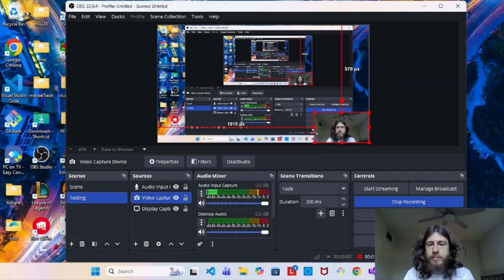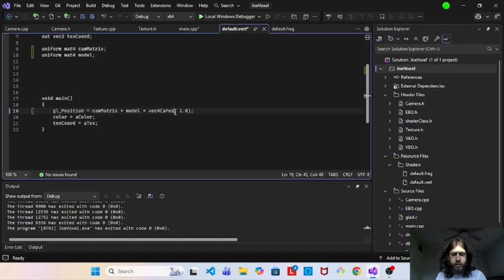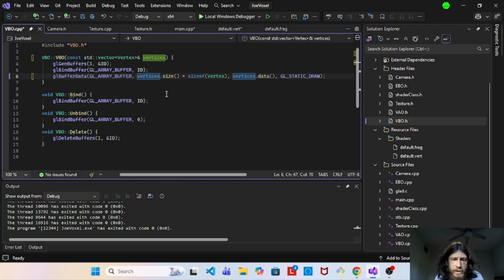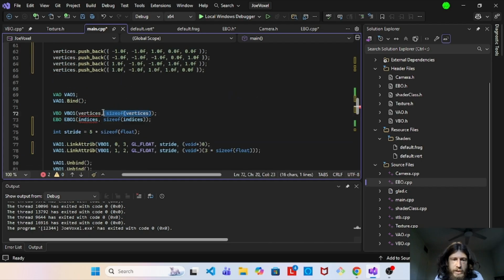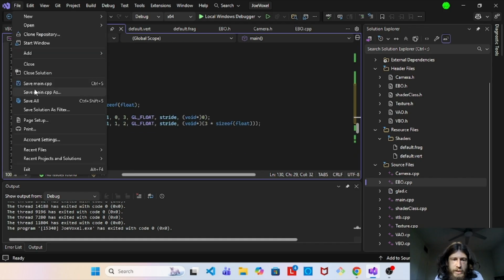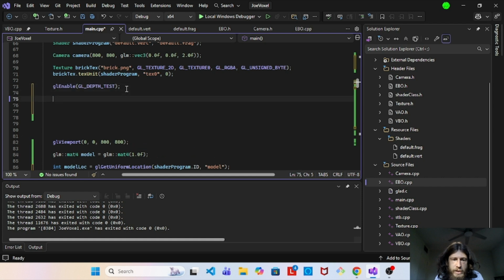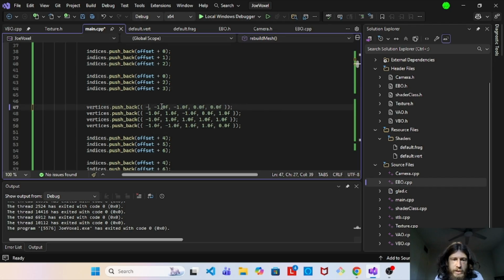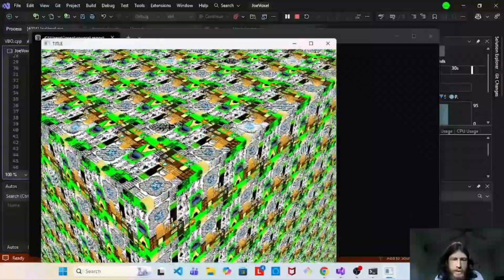[OpenGL C++] How to Make a Voxel Engine from SCRATCH! PART 3 - Block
Sorry about the webcam turning off, I think that OpenGL was chugging all of my GPU!